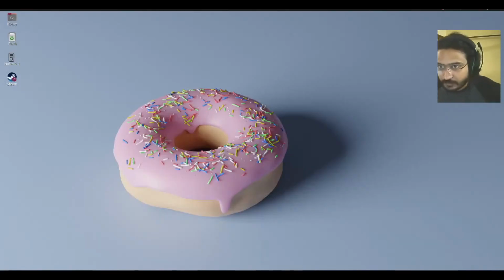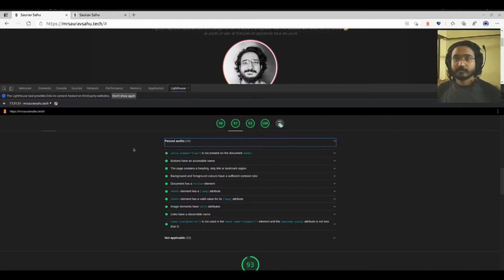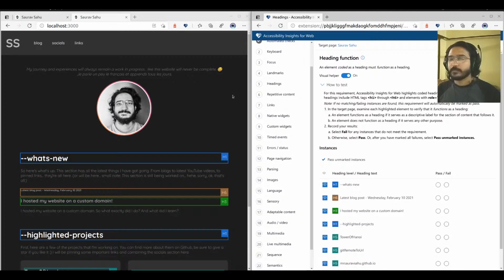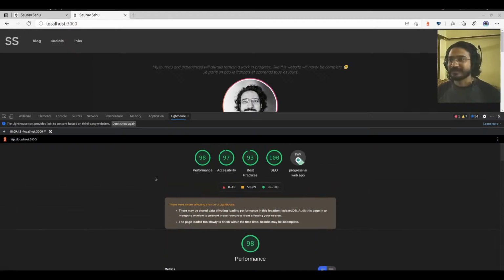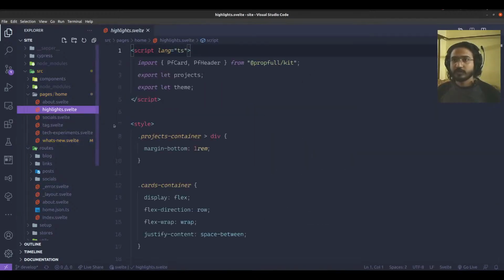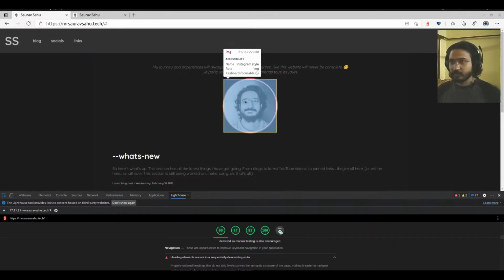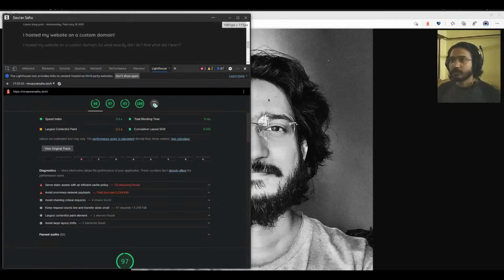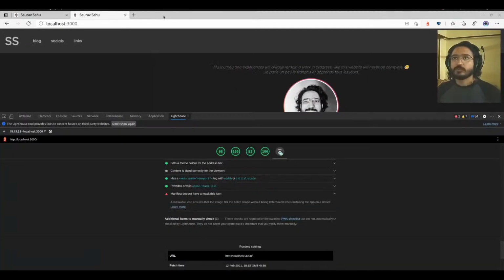LiveCoding: Reacting to my Website's Lighthouse score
Today we'll checkout what accessibility goof-ups I've made on my own website! We'll use two awesome tools and some live coding to fix these mistakes.